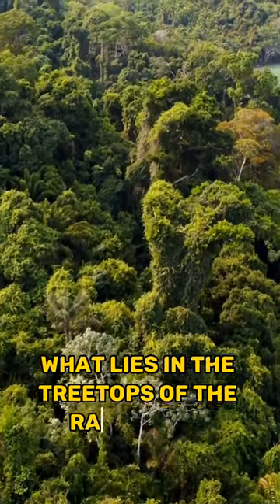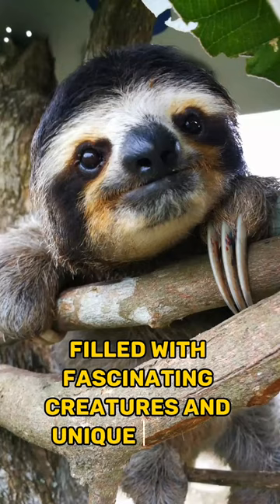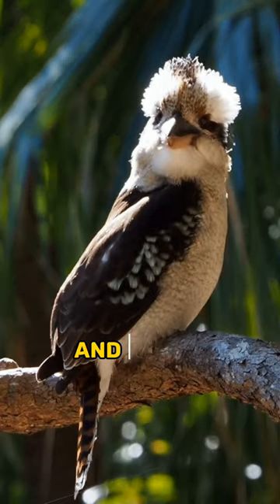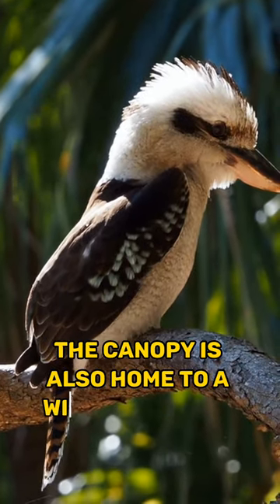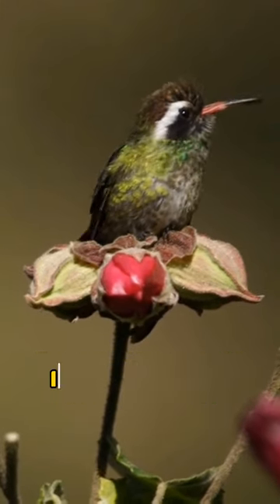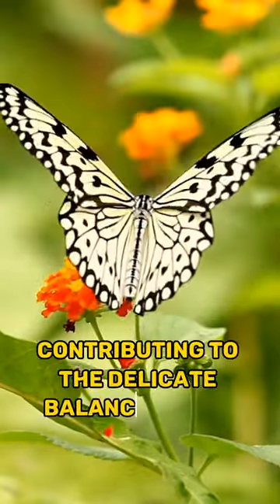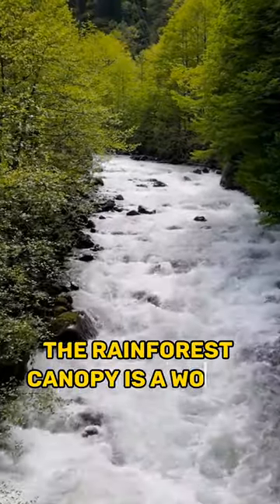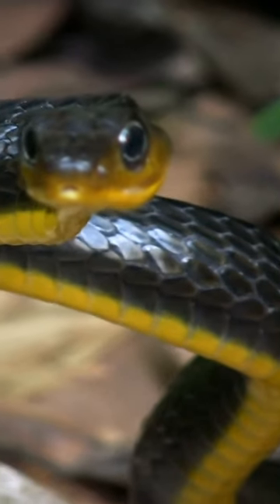The Wonders of the Rainforest Canopy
Welcome to our latest video on The Wonders of the Rainforest Canopy! Join us on an adventure high up in the treetops to discover the incredible biodiversity and unique ecosystems that exist in this lush, green world. From towering trees to hidden creatures, we explore the beauty and importance of the rainforest canopy. Don't miss this chance to learn about the wonders of nature and how we can protect our planet's precious resources.